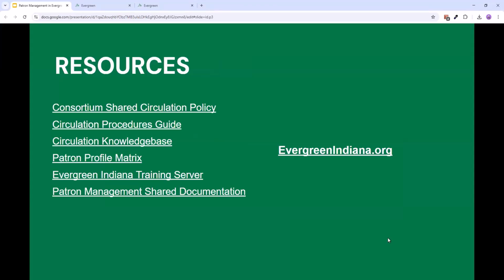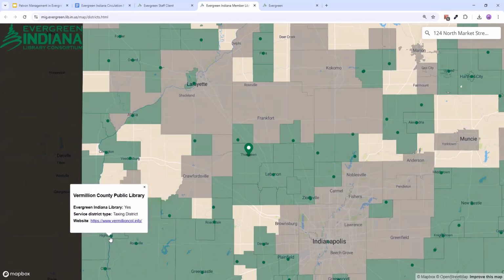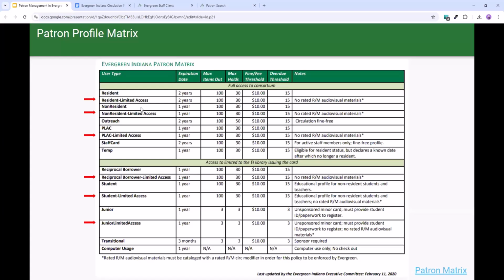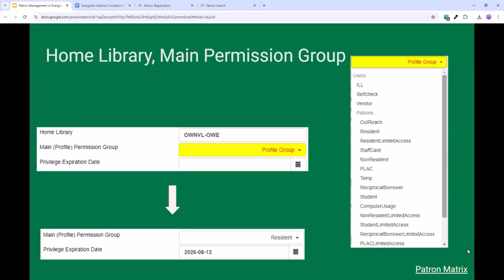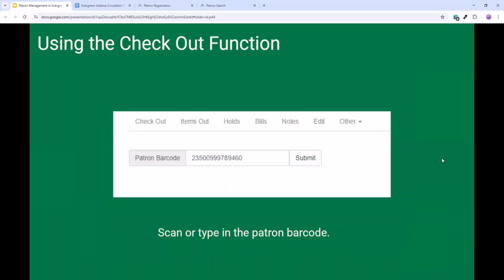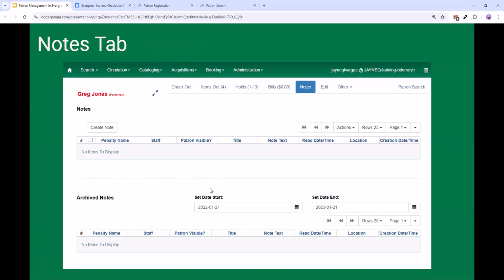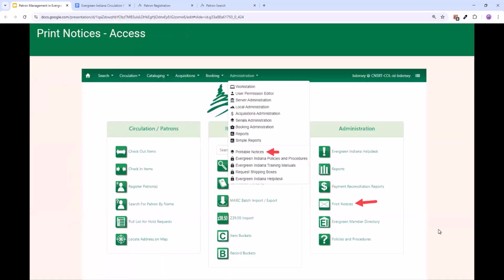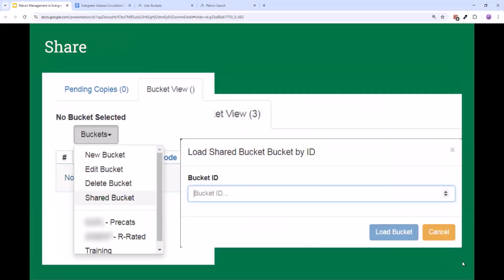Patron Management in Evergreen Indiana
In this webinar, we are going to look at the patron account: how to create and manage them. We will also look at Evergreen's print notices and how to utilize user buckets.